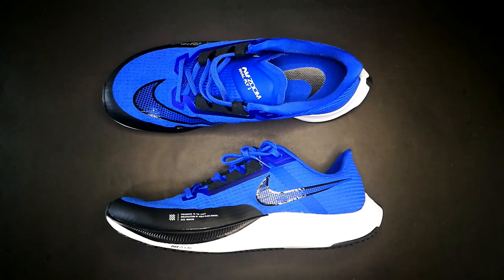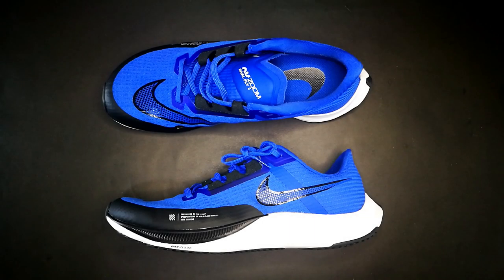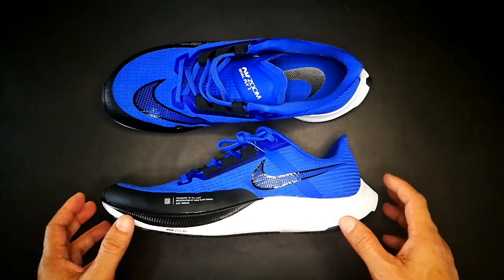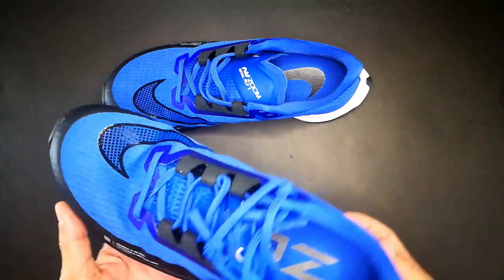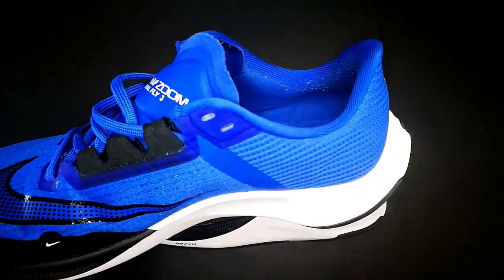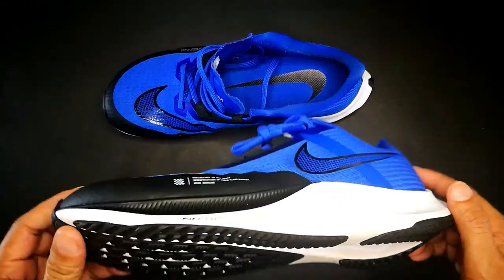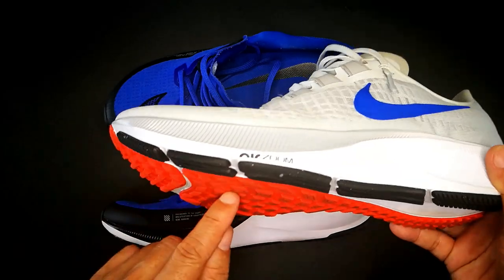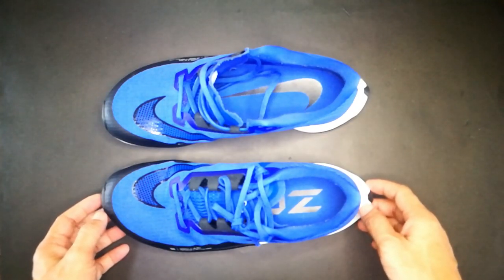Nike Air Zoom Rival Fly 3 Review | vs. Nike Winflo 8 and Nike Pegasus 37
Need a running pace or time calculator?

In this video, I made a simple review of the Nike Rival Fly 3 after 77km of use. I found that this shoe is firm and suitable for short run with speed sessions. It promotes forefoot strike, so it is good for speed run, speed training or race for 3km to 5km or probably 10km. This shoe is not for daily trainer, so I would not recommend to buy this shoe unless you are going to use mainly for speed workout in your shoe rotation. Other shoe that in the similar category is the Asics Hyper Speed.

Sections:
3:35 - Run list
5:35 - Basic specs
7:59 - Upper
11:10 - Midsole/cushioning
12:13 - Outsole/traction
13:39 - Conclusion

Subs: 585

Footage taken with Akaso V50X.